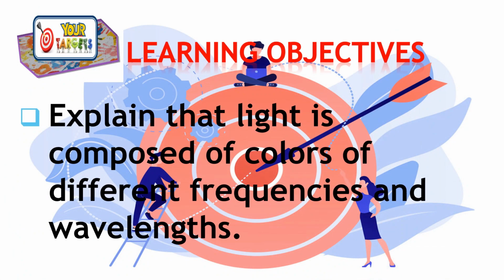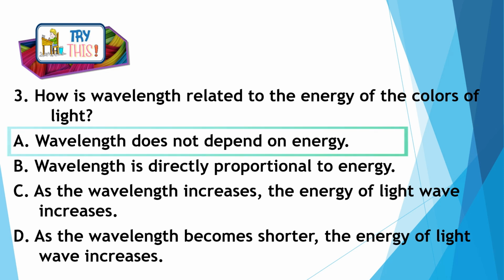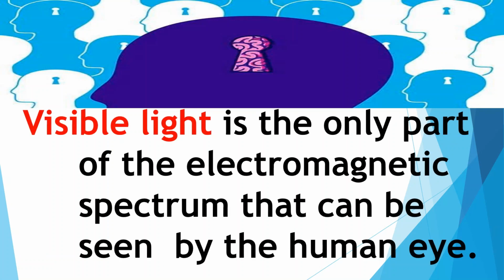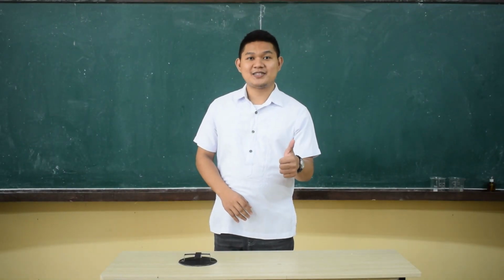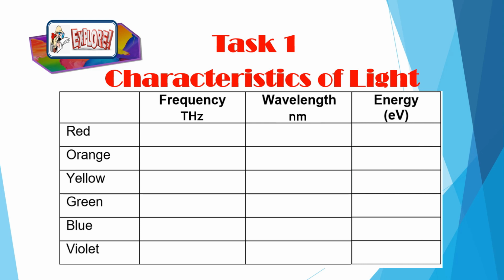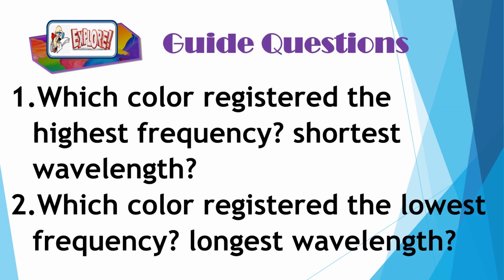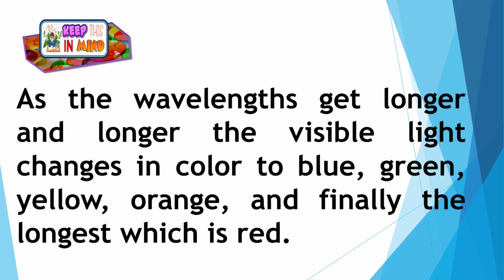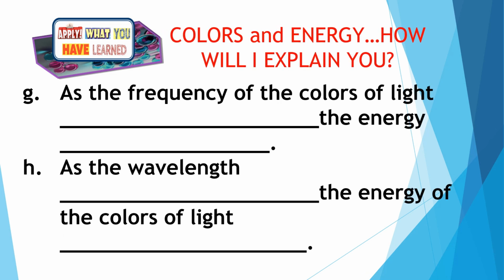V8Q1W4-Color of Visible Light